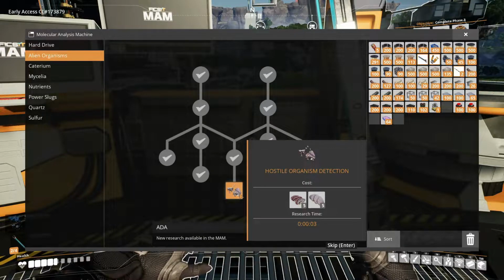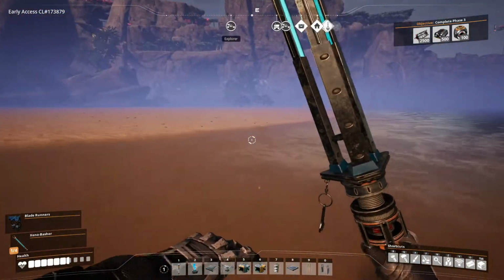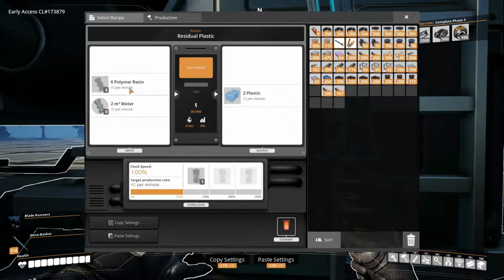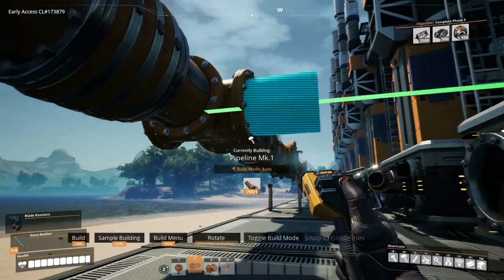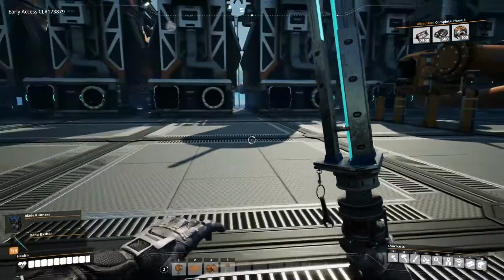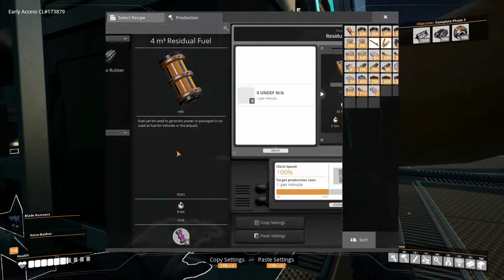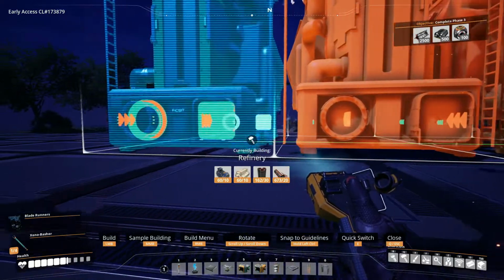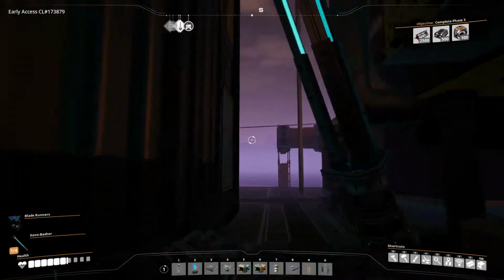Learning to count to 8 while building an oil refinery E - Satisfactory :: EP:23 - Early access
Plastic and rubber are essential for progression so it's time to build a plant that can produce that and deal with the waste.